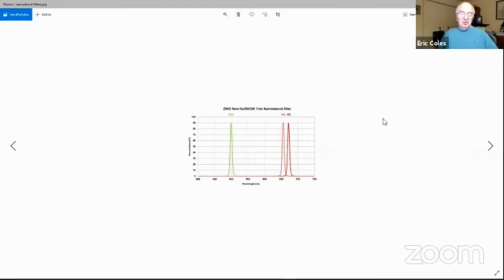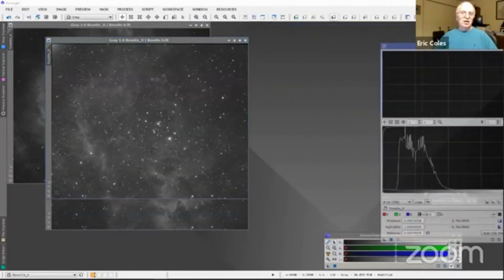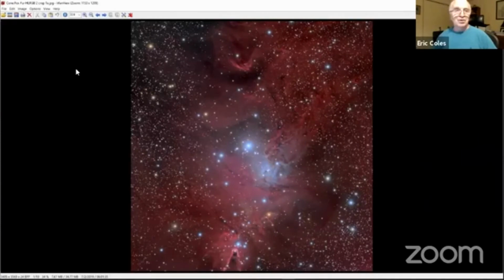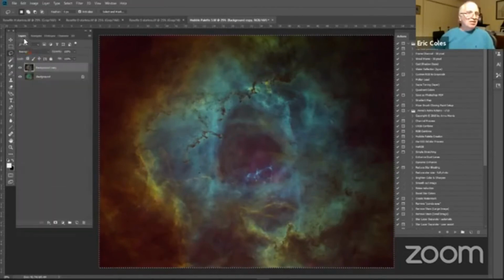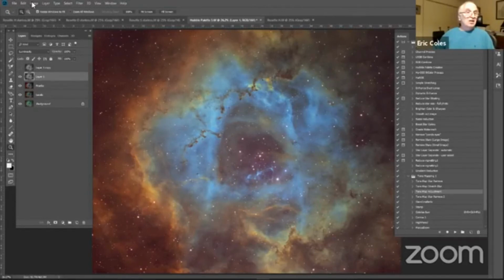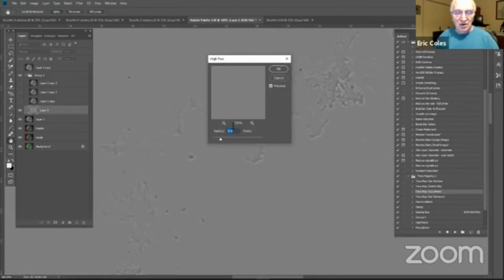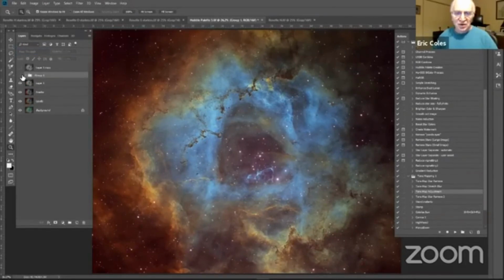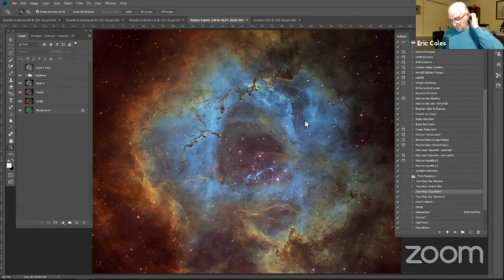NAA Monthly Meeting Program, May 5, 2020: Astrophotography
For this program, Dr. Eric Coles, renowned astrophotographer, presents "The Hubble Palette -- A Live Demonstration", in which he explains how exquisite photos of celestial objects are taken "in black & white" through a series of colored filters, and then assembled into one image, with colors assigned to each filter bandwidth.
This method is how the famous Hubble Space Telescope is used to the amazing images we see from it, hence the name Hubble Palette.
Dr. Coles shares scores of wonderful, original photographs during the presentation!